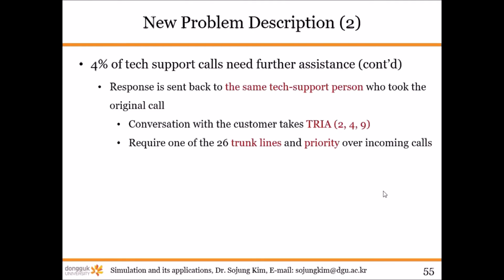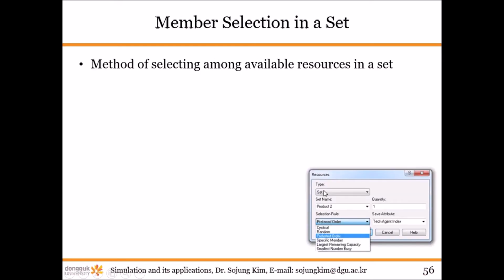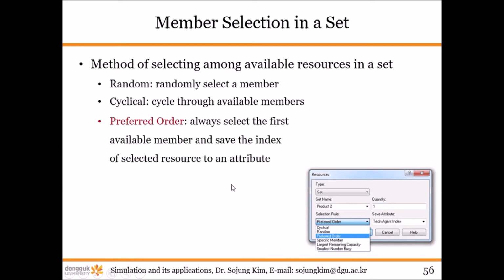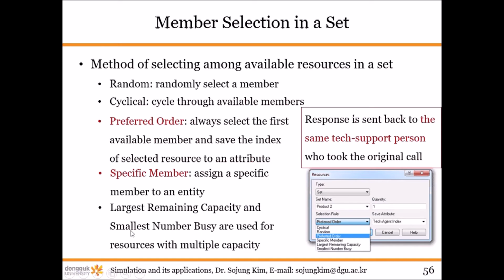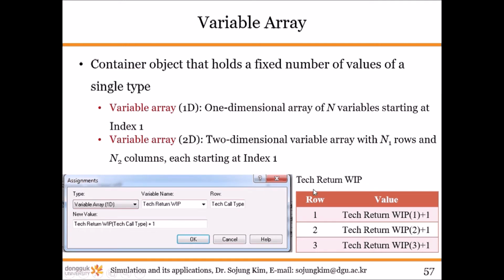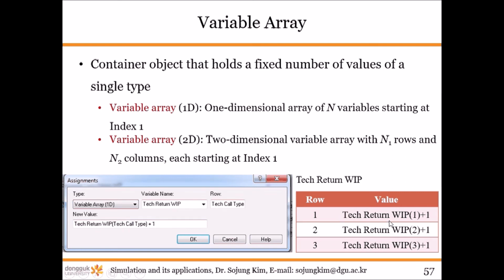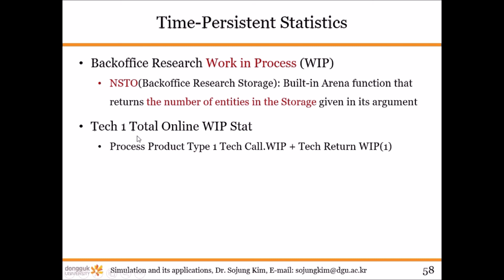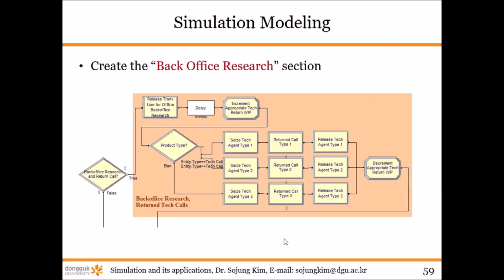Simulation and Its Application : Advanced Process (3)